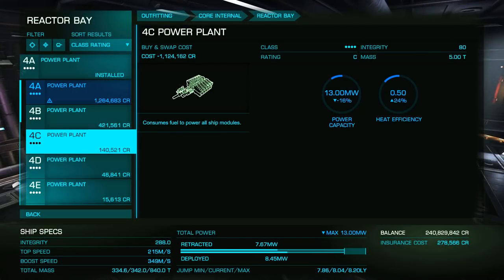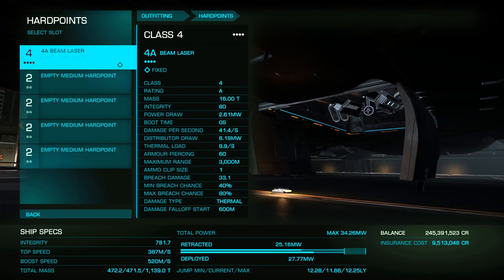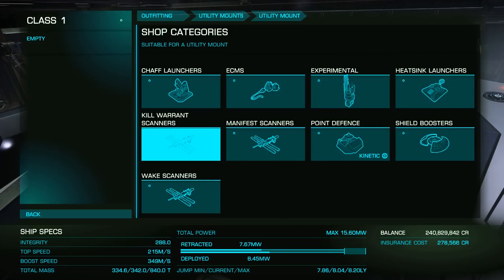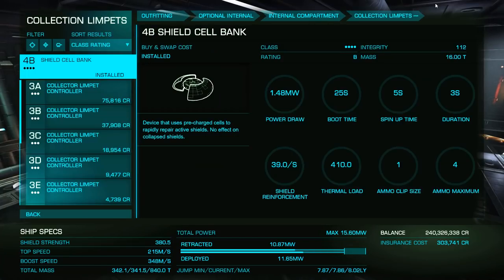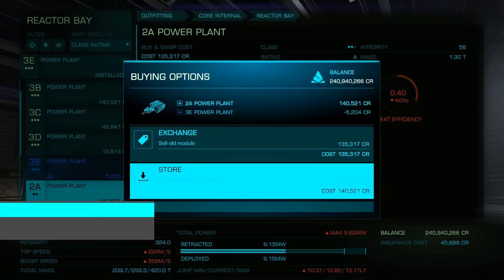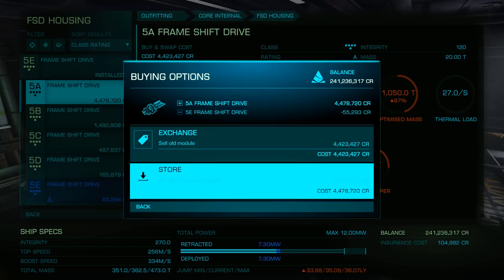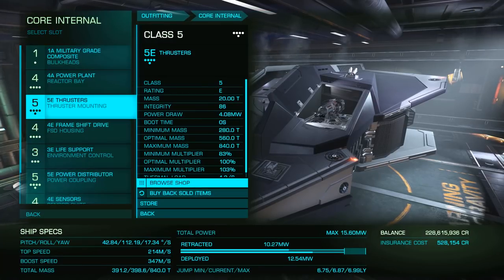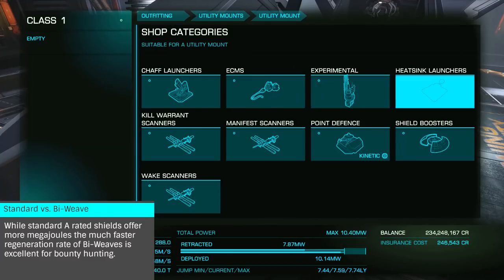Tutorial: Outfitting Made Easy(er)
In this tutorial we'll look at basic outfitting and cover 3 different ships, focused on outfitting without engineering.  As there are many different options and styles of outfitting these should be considered general examples for the purpose of explaining outfitting and module types rather than suggested ship builds.

Correction: At 2:15 I meant to say that Scanners use huge amounts of power, not utilities.